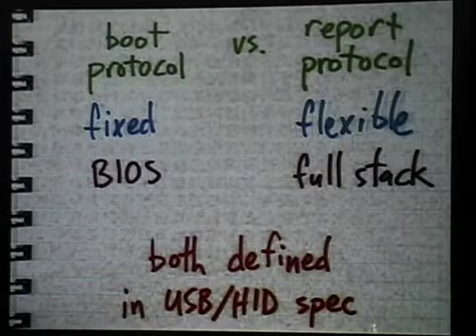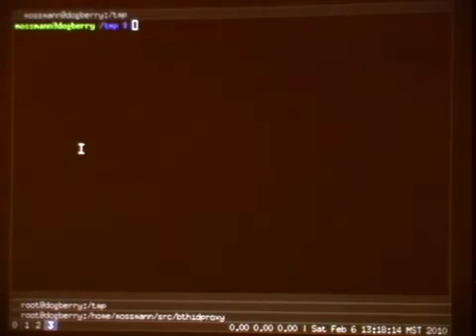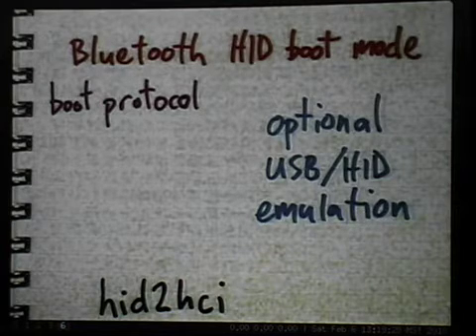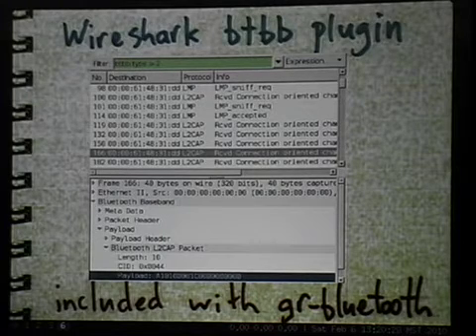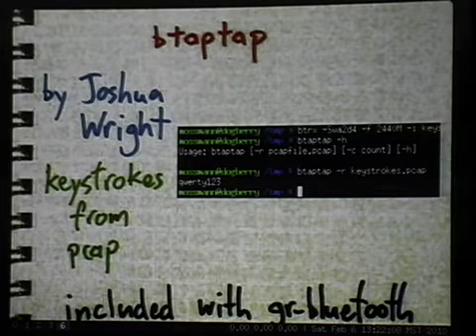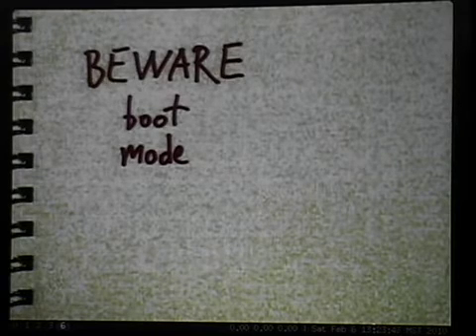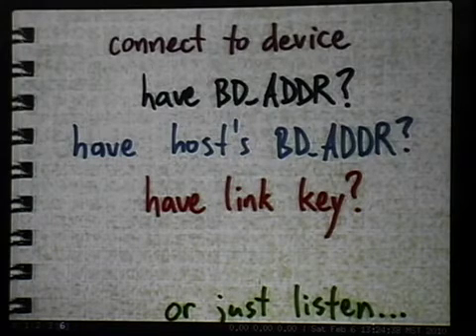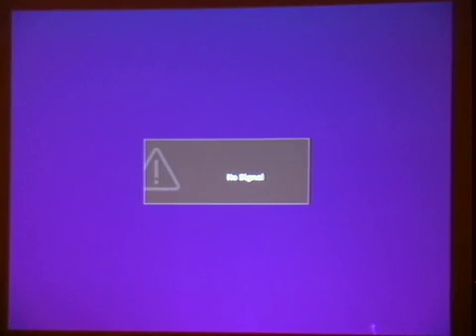Shmoocon 2010: Bluetooth Keyboards: Who Owns Your Keystrokes? 2/5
Clip 2/5
Speaker: Michael Ossmann

Despite security concerns, Bluetooth keyboards continue to gain popularity. Apple now ships one with every new iMac. We'll look at weaknesses in the Bluetooth keyboard specification as well as variations among implementations.

Special attention will be given to methods that can be used to assess target devices, and new tools for Bluetooth analysis, including over-the-air keylogging, will be demonstrated.